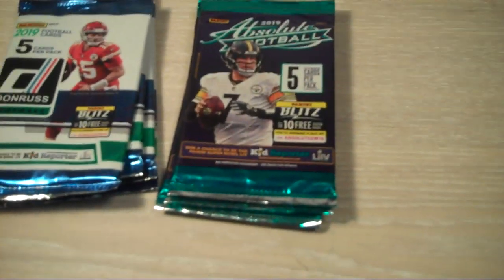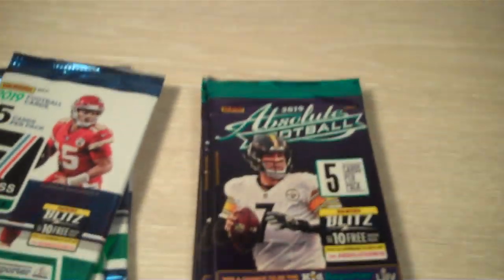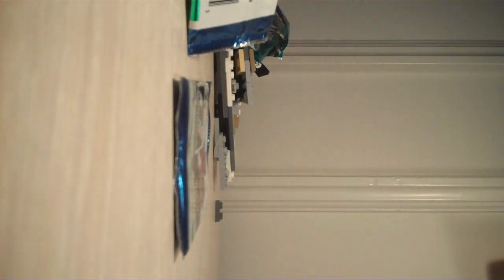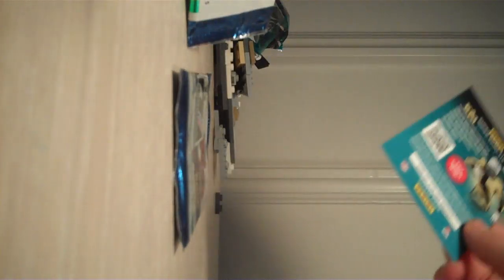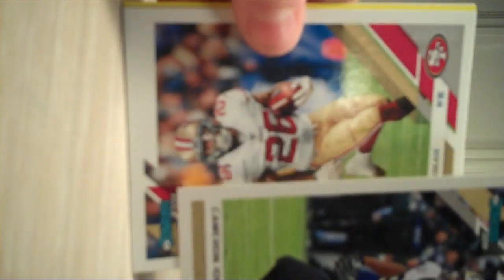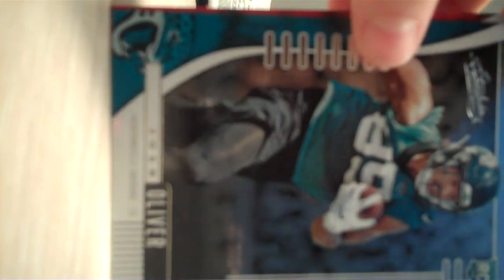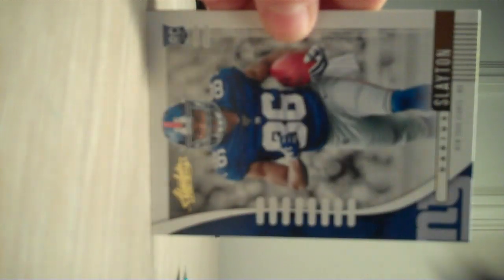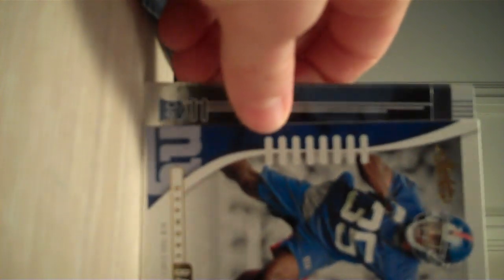im back opening four packs of donruss and four of absolute football